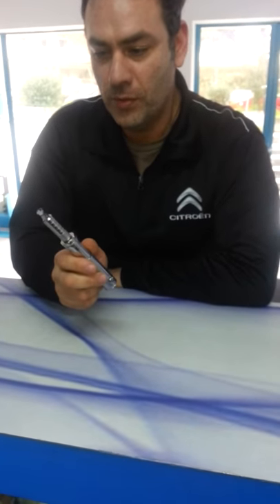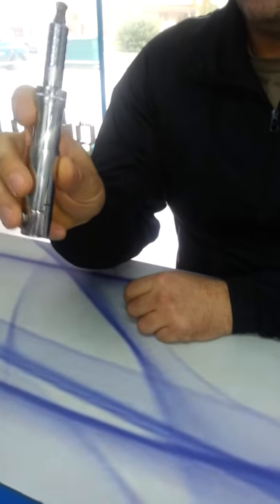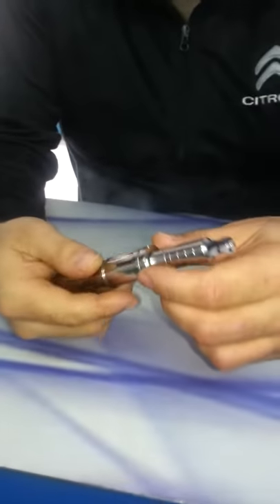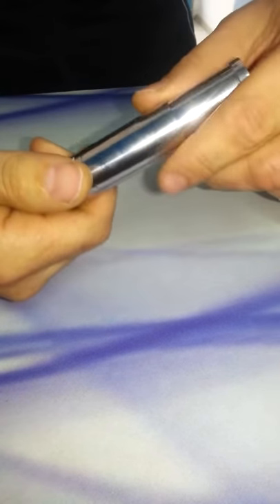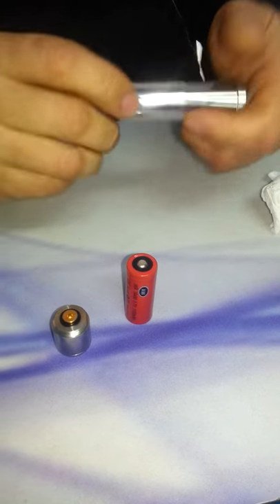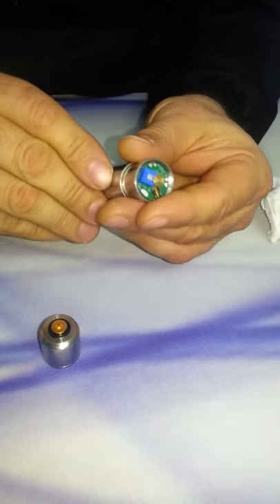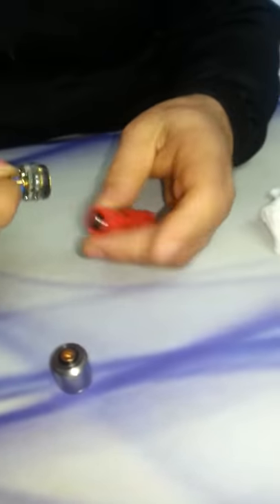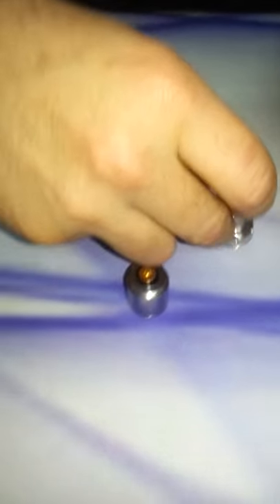69 with kick and the switch in bottom position